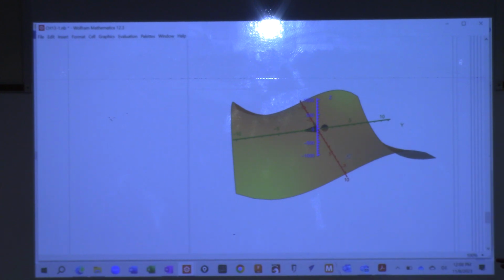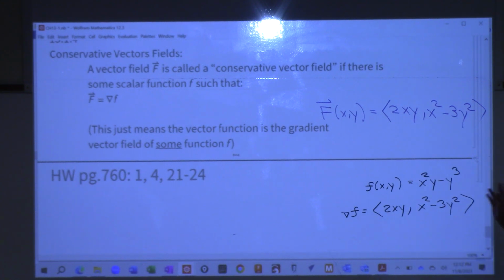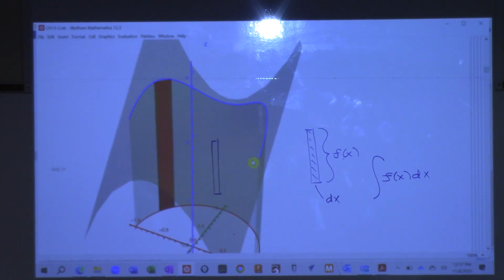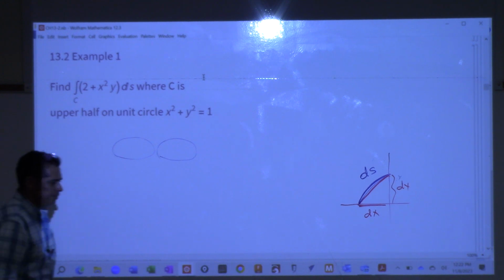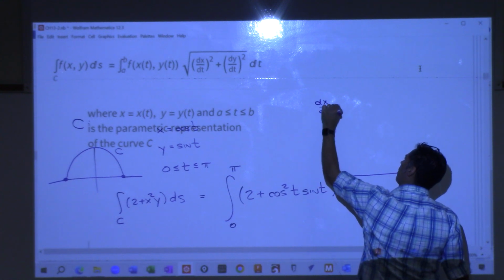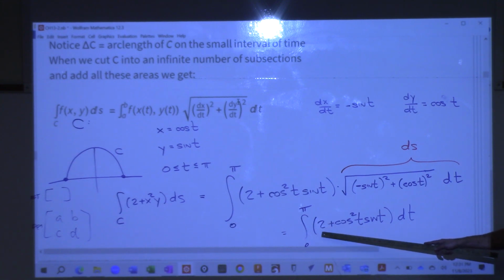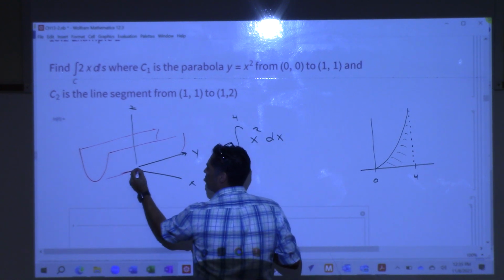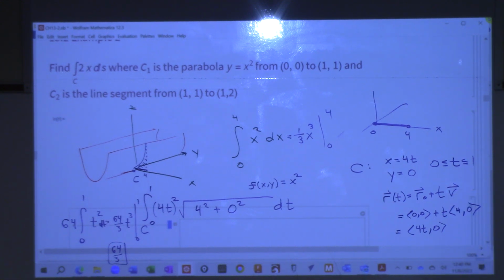2415 11-8 part3